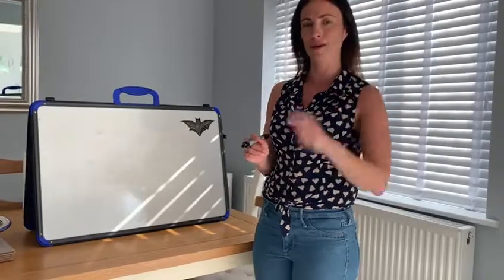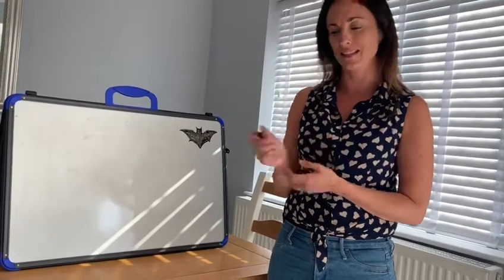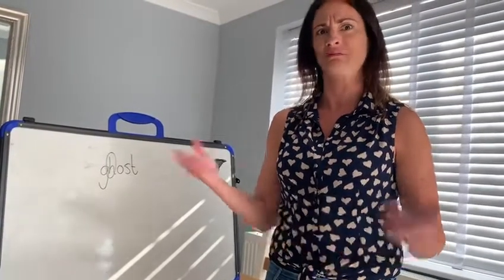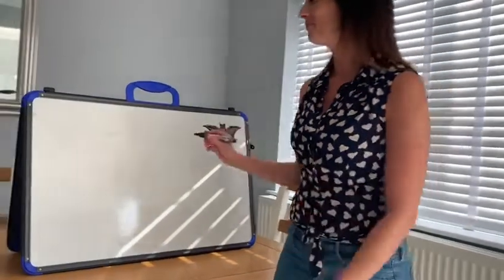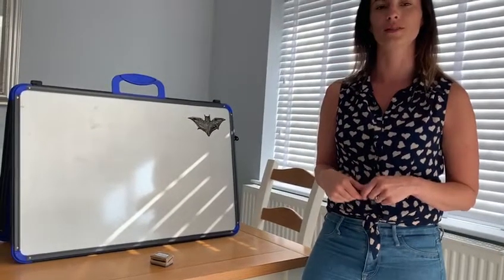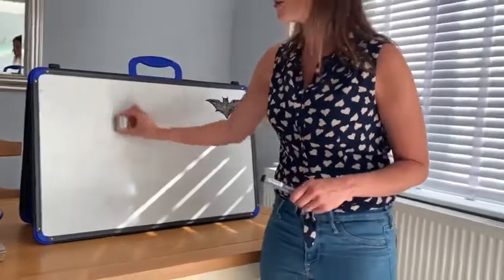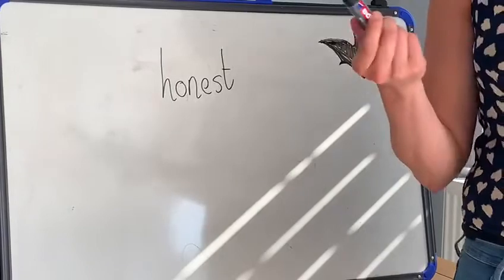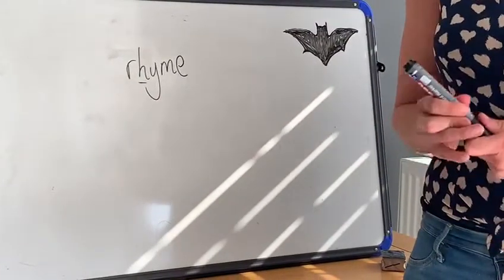Phonics (Silent h)